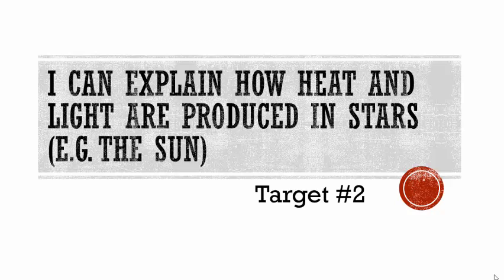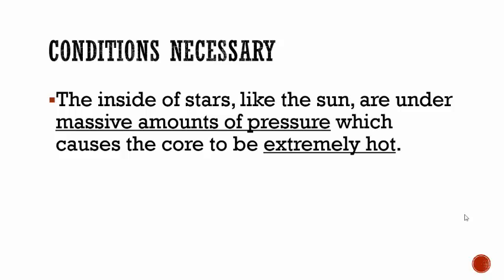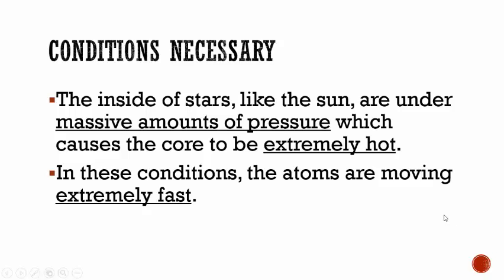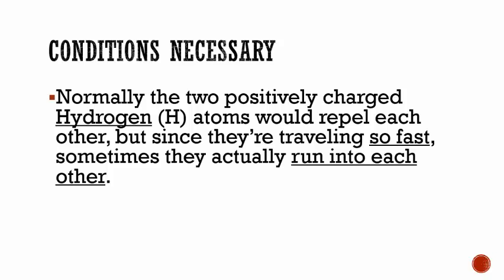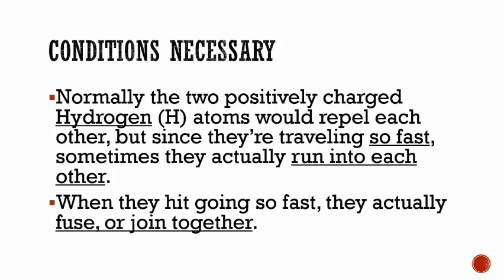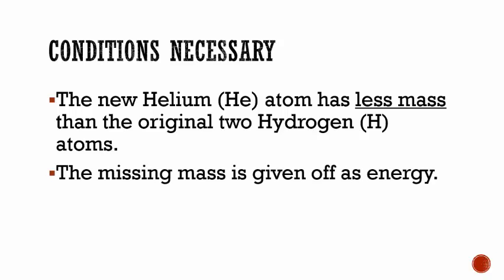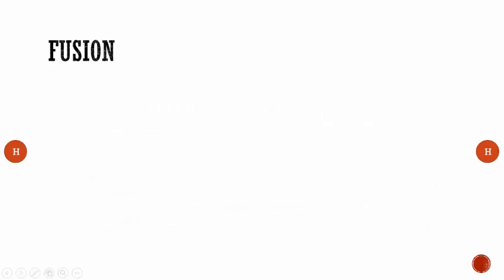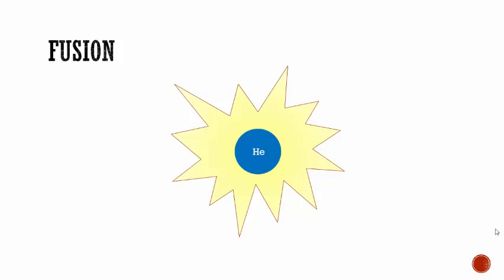How Heat and Light are Produced in Stars Like our Sun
This video explains the process of nuclear fusion in stars.